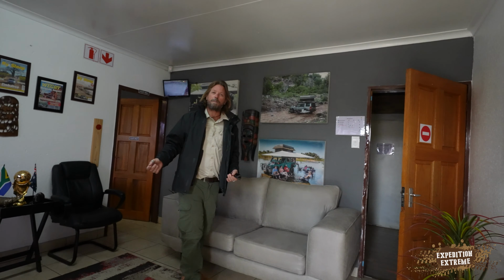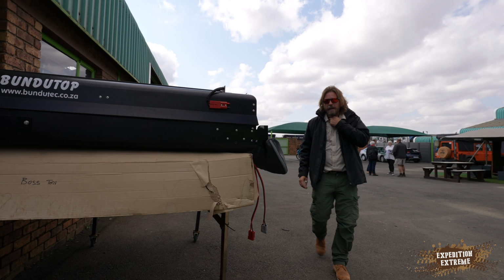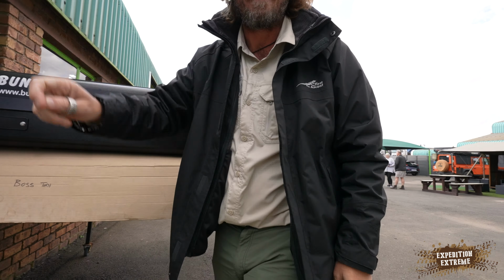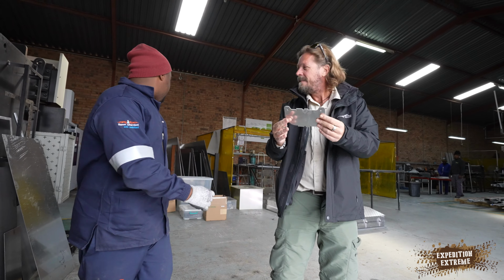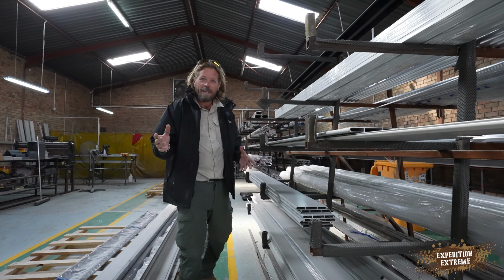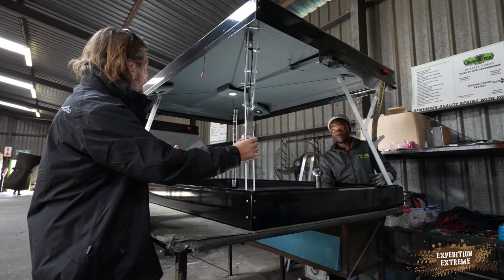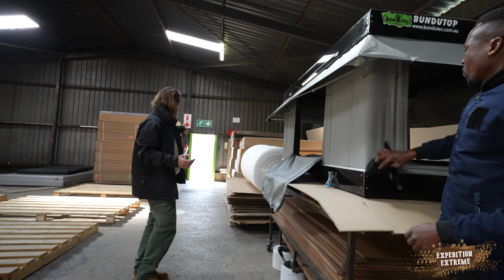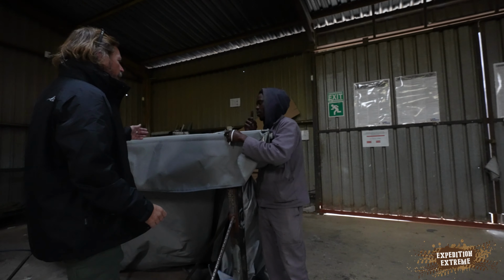Bundutec Manufacturing Process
A sneak peak of the Bundutec factory and how our favourite tents and awnings are made.